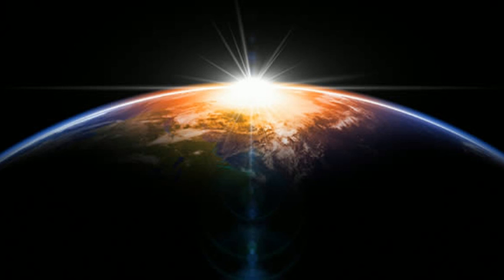God. The Great I Am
Words by Mary Baker Eddy. Music by John Gilmore. Accompaniment by Patrick Byrne.